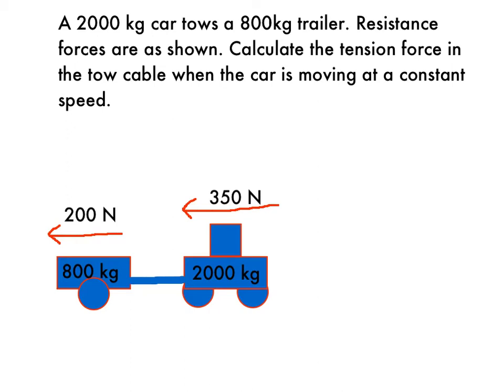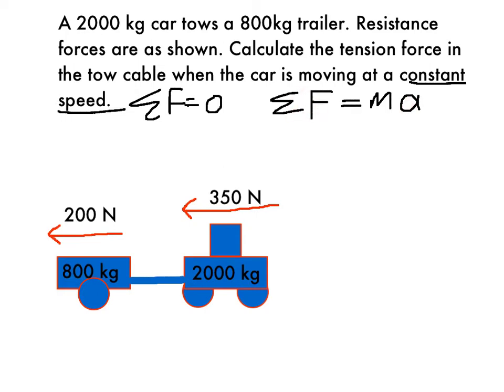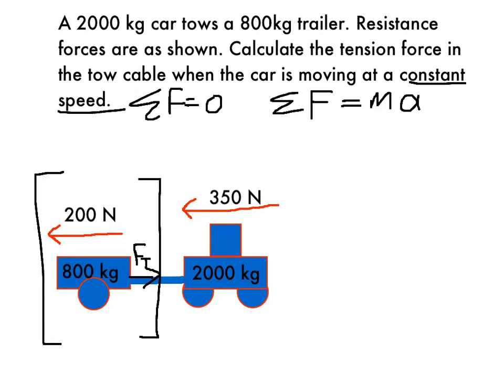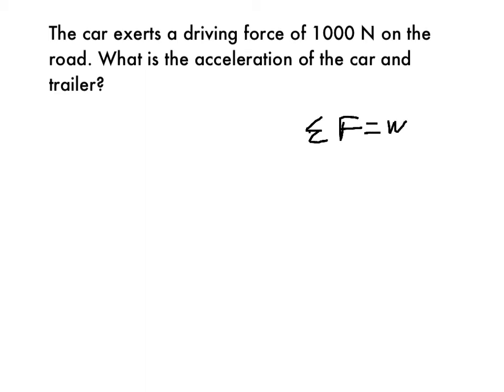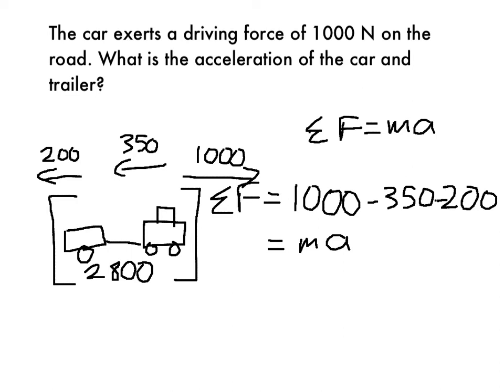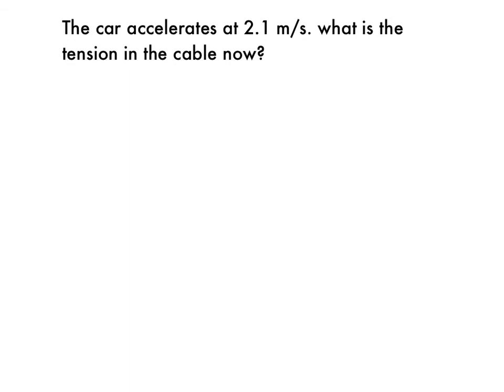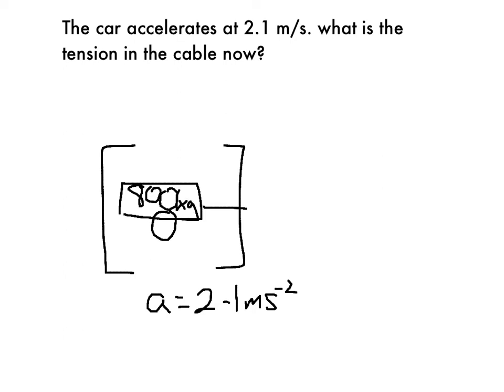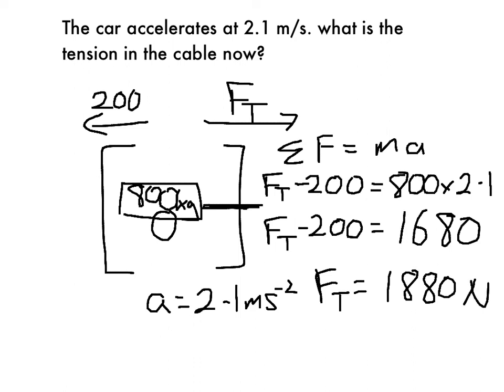Car and trailer problems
Newton's second law as applied to car trailers